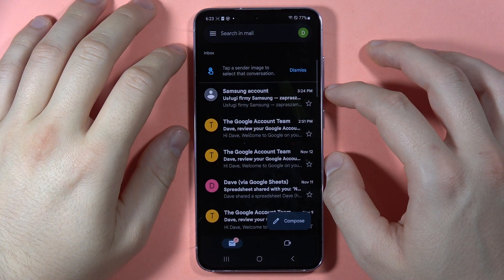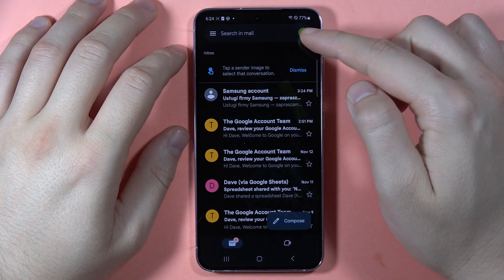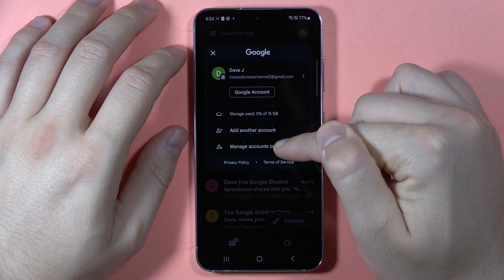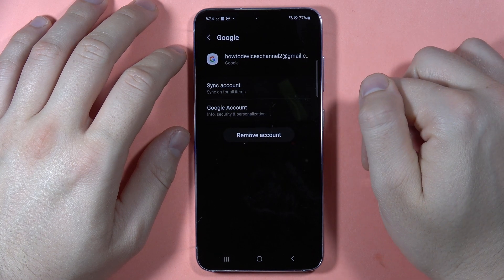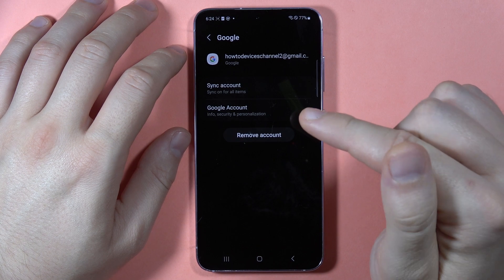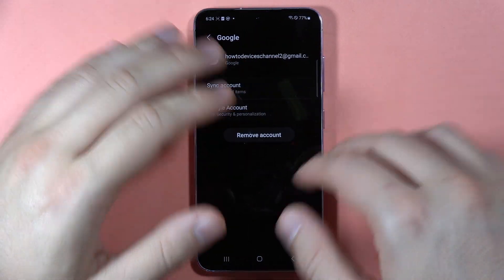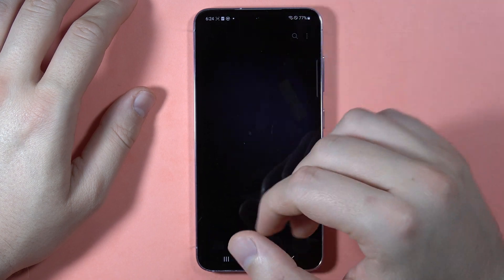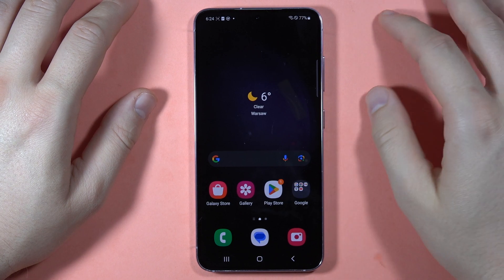Samsung Galaxy S23 FE: Remove Gmail Account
Remove a Gmail account from your Samsung Galaxy S23 FE by following this tutorial. Learn how to log out or remove a Google account from your device.